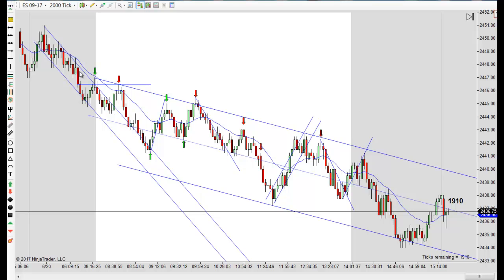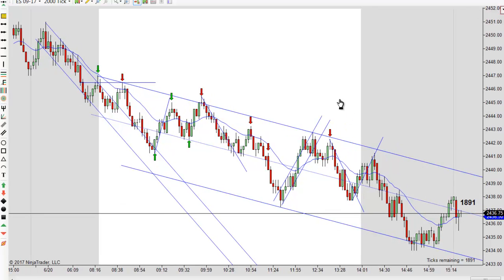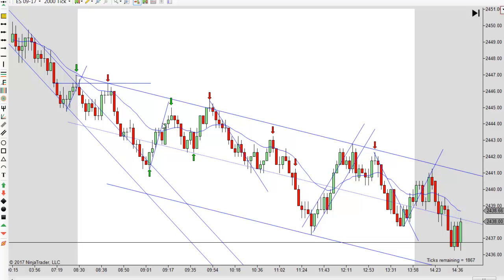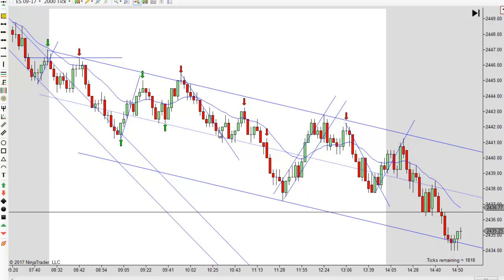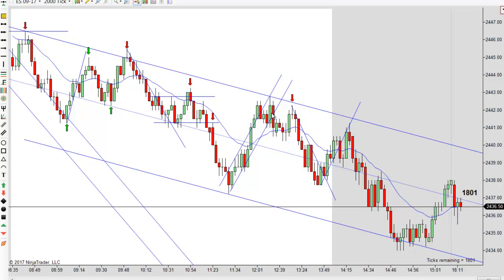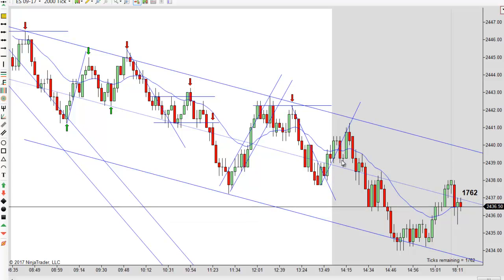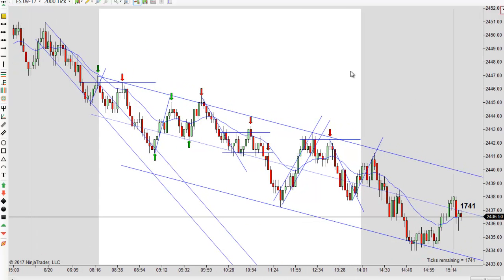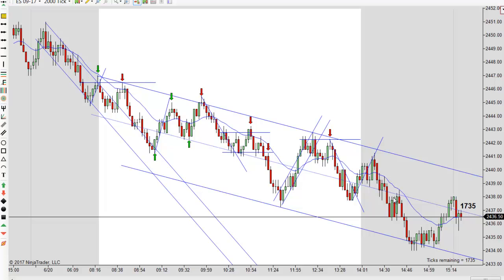Trading Price Action With the Trend 06-20-2017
Learn to trade with the trend when day trading rather than counter trend trading your way to ruins. Futures, stocks and forex trading contains substantial risk and is not for every investor. An investor could potentially lose all or more than their initial investment. Risk capital is money that can be lost without jeopardizing ones’ financial security or life style. Only risk capital should be used for trading and only those with sufficient risk capital should consider trading. Past performance is not necessarily indicative of future results. Our full risk disclosure can be found